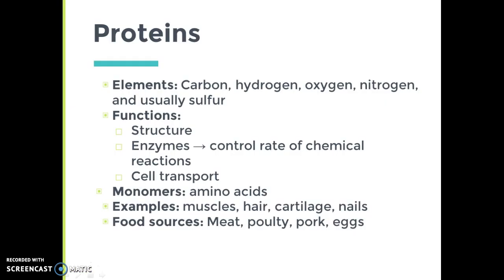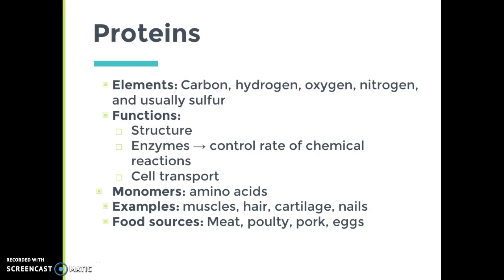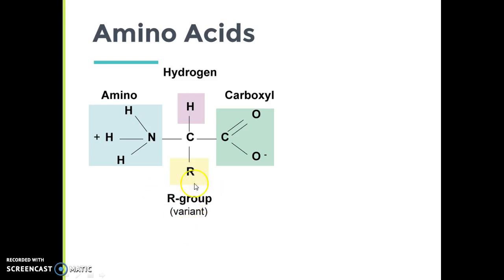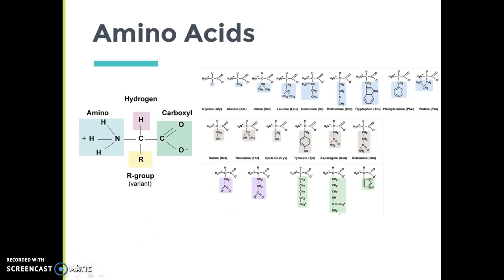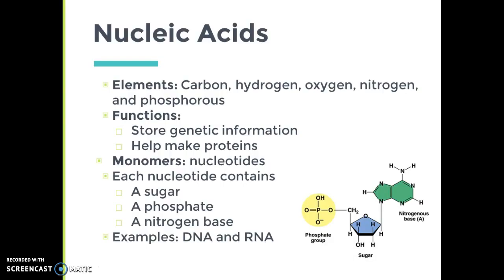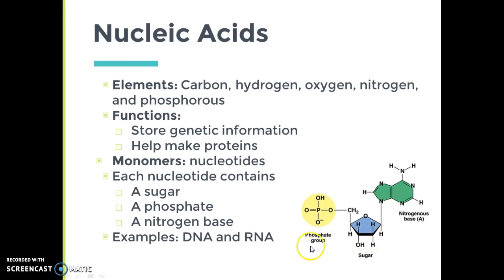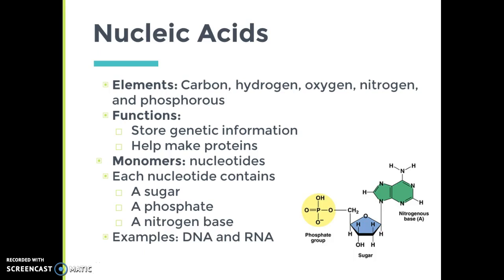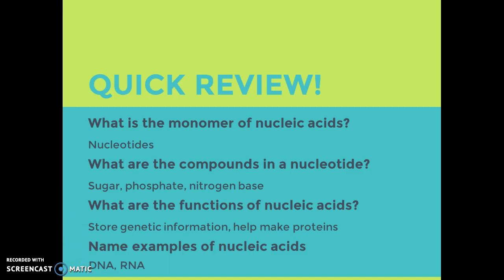Proteins and Nucleic Acids